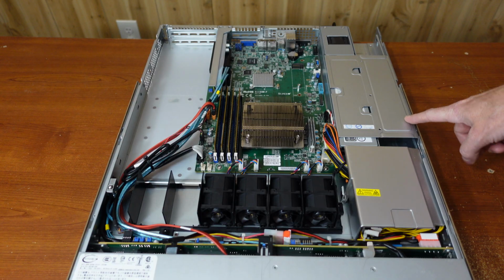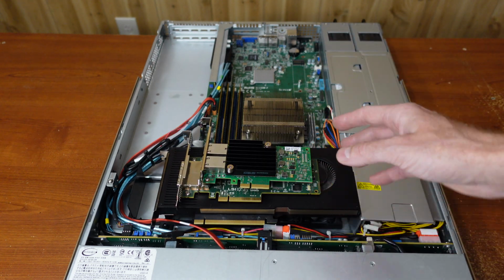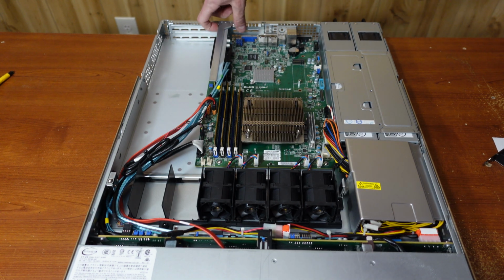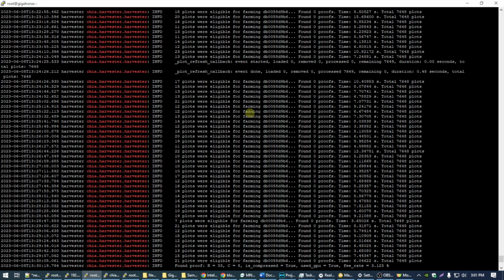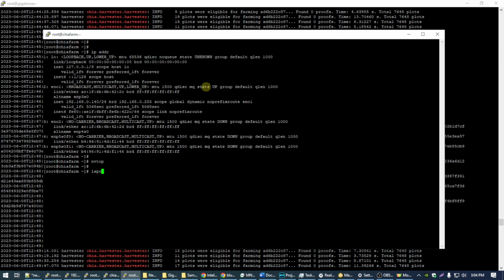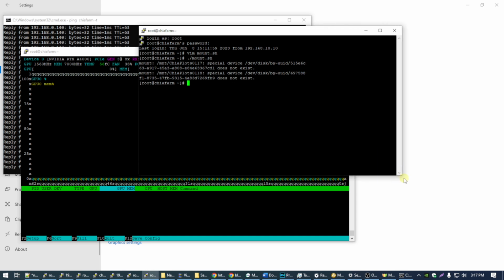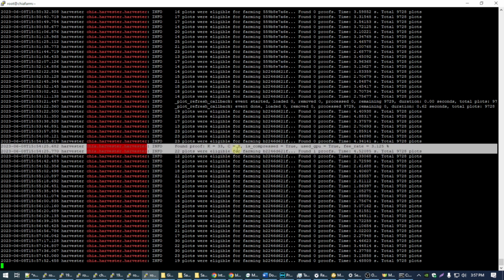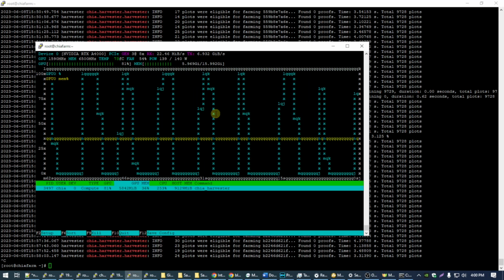NVIDIA A4000 GPU in a 1U Server, Dedicated Gigahorse Chia Farming Build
Supermicro Server...
NVIDIA A4000 Graphics Card...
LSI 9200-8e SAS Controller...
LSI 9207-8e SAS Controller...
Intel X550 Ethernet Card...
CPU to GPU Cable...
Cheap Drives, Great Source...

Today I'll be building out a dedicated server for GPU farming Chia using the Gigahorse software. This build is being done in a Supermicro CSE-815TQ chassis with a Supermicro X11SSW-F motherboard and a NVIDIA A4000 graphics card. Farming performance has well-exceeded expectations!

Chapters:
00:00 Introduction
00:41 Current Setup
01:31 Server Overview
02:58 Expansion Cards
03:54 PCIe Lane Availability
05:26 Card Installation
06:00 Powering the GPU
07:08 Completed Layout
08:15 Server Test & P4 Logs
09:50 Farming Startup
12:15 Final Conclusions